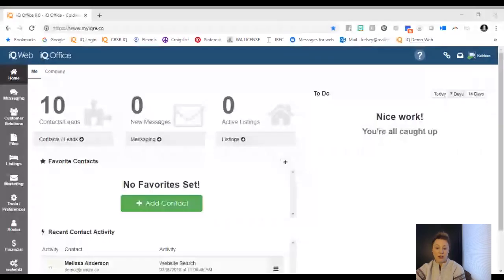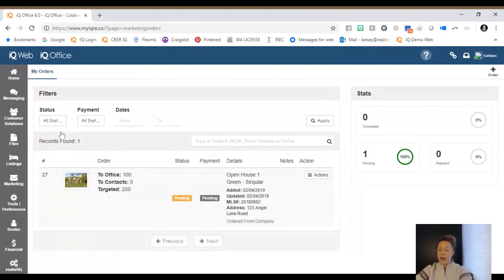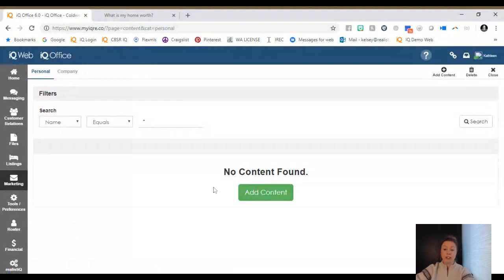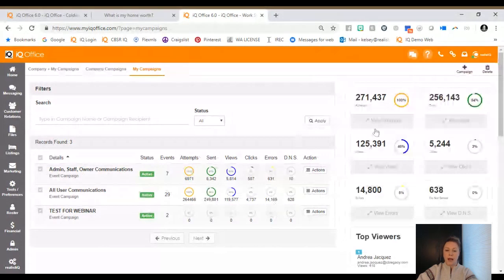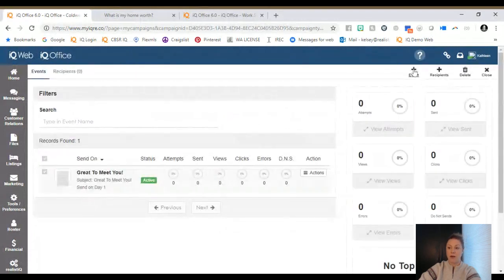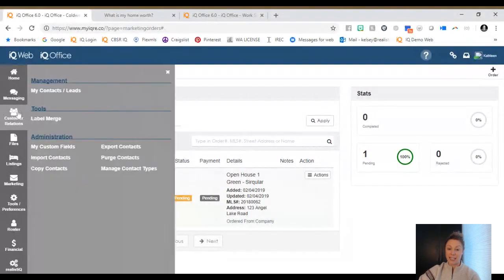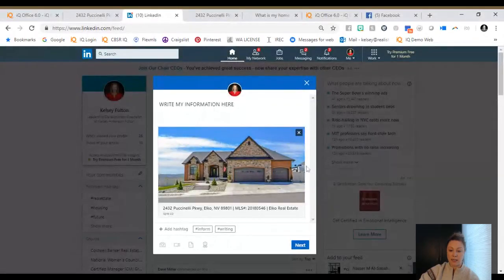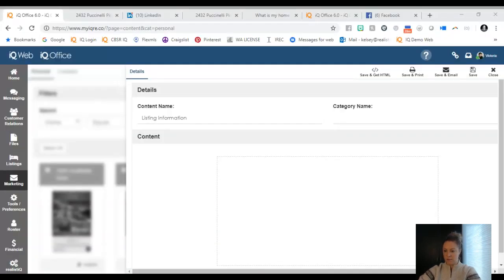Marketing Tools Webinar 2.04.19